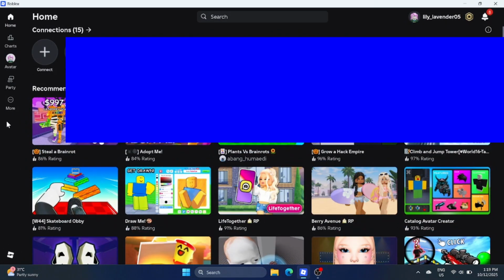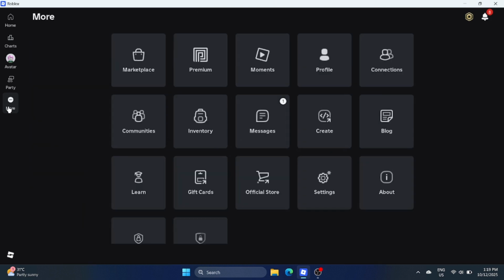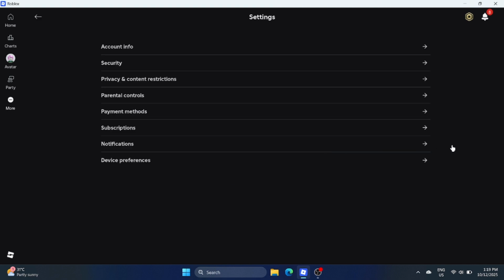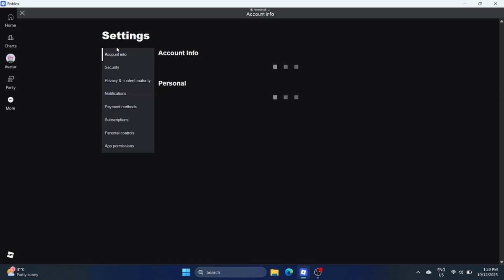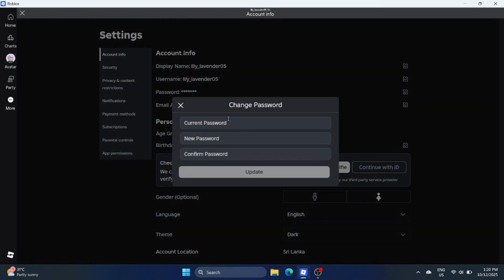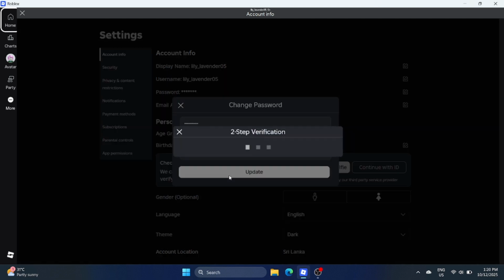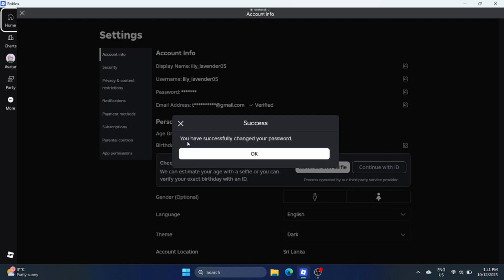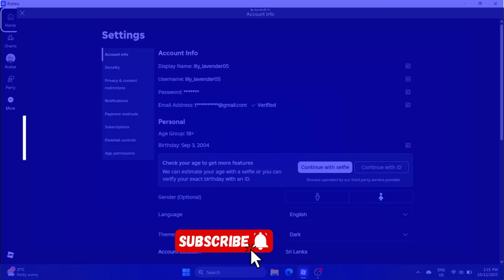How to Change Your Roblox Password on PC (Step by Step)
In this video, I’ll show you how to easily change your Roblox password on PC. Follow these simple steps to update your password and keep your account safe. I’ll guide you through opening the Roblox app, going to Settings, updating your password, and completing the two-step verification.

Make sure to follow all the steps carefully so your account stays secure.